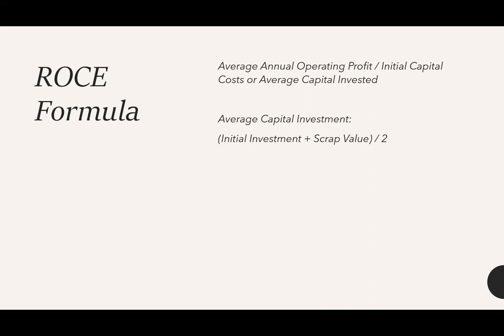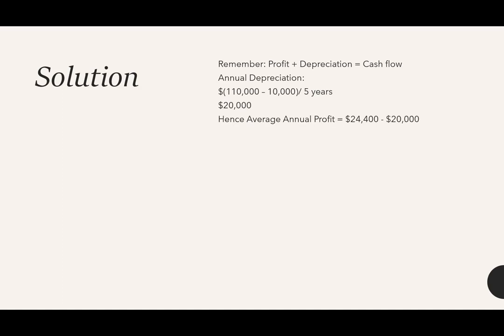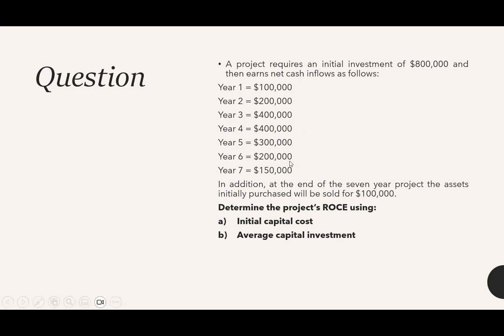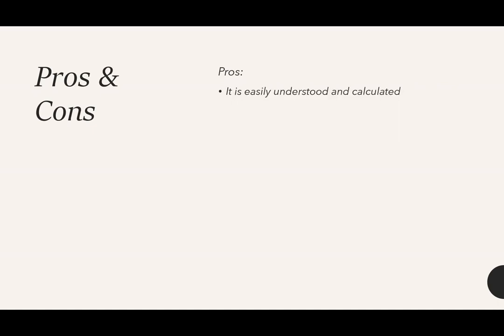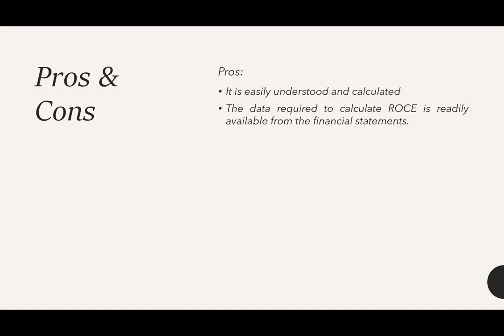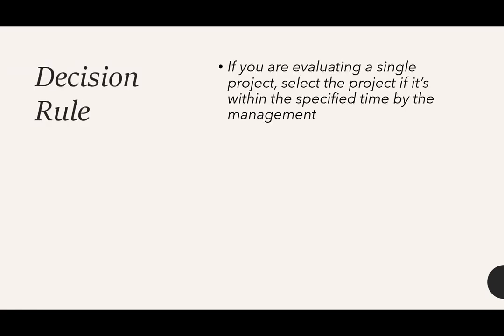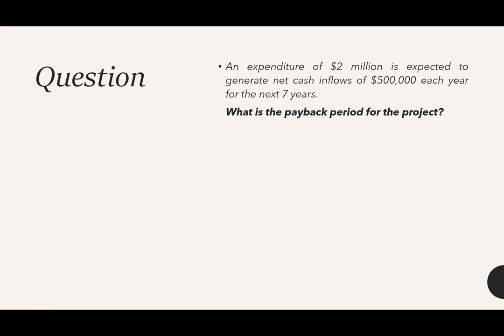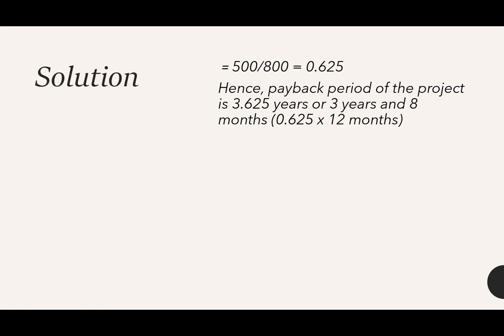Investment Appraisal | Financial Management | ACCA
This video explains the concept of basic investment appraisal techniques - Return on Capital Employed and Payback period suitable for students appearing for financial management exam of acca qualification